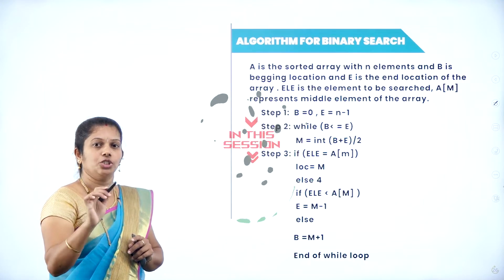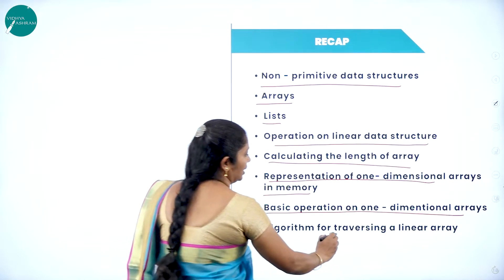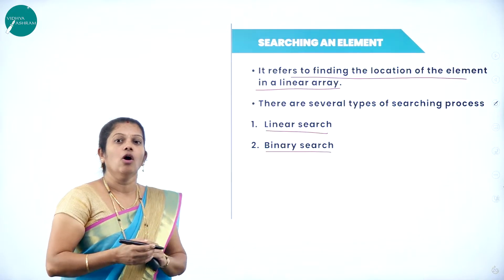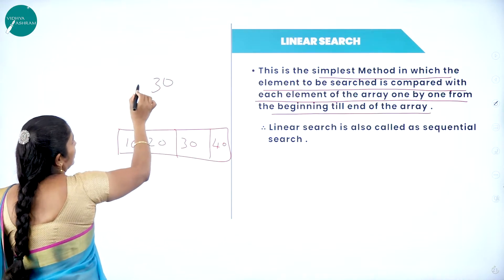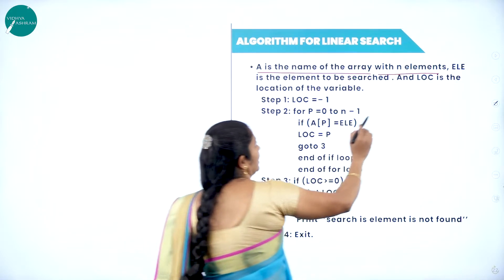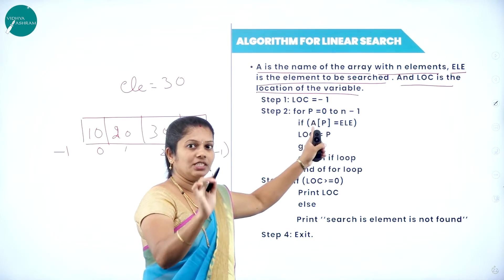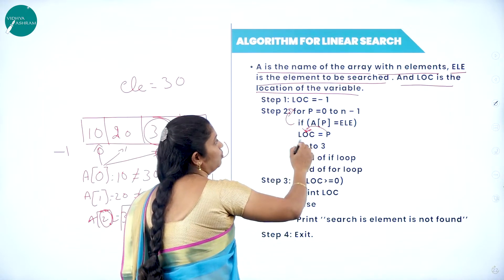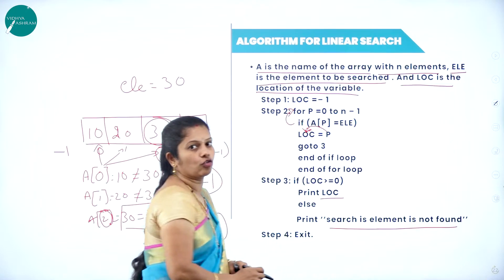DAY 41 | COMPUTER SCIENCE | II PUC | DATA STRUCTURE | L3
Class : II PUC
Stream : SCIENCE AND COMMERCE
Subject : COMPUTER SCIENCE
Chapter Name : DATA STRUCTURE
Lecture : 3